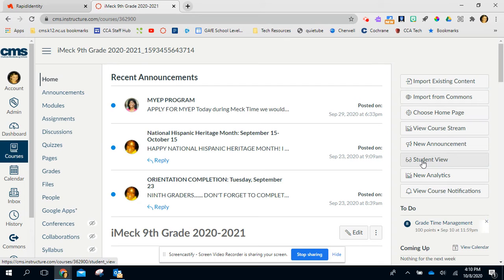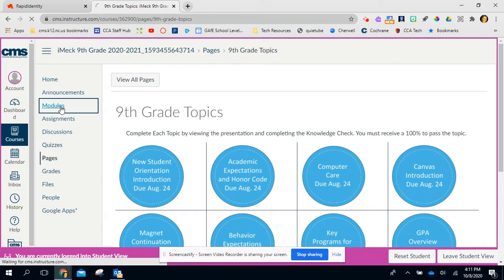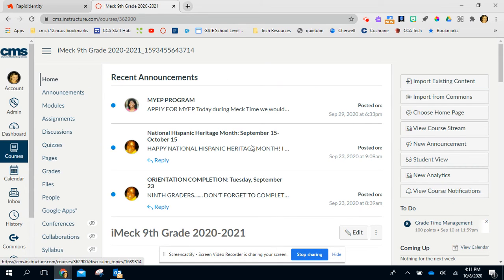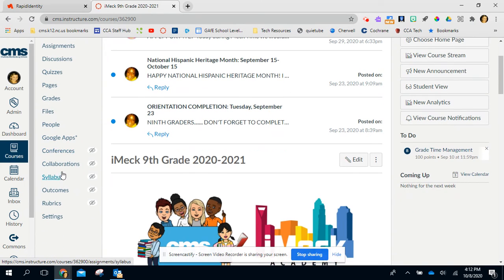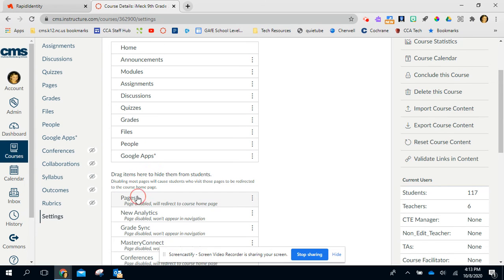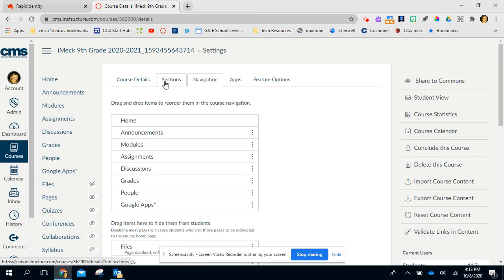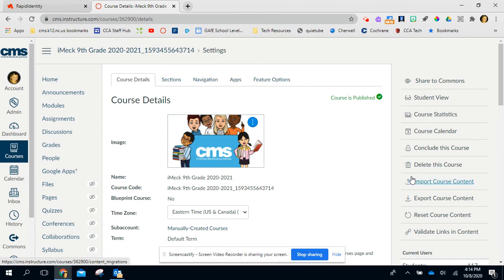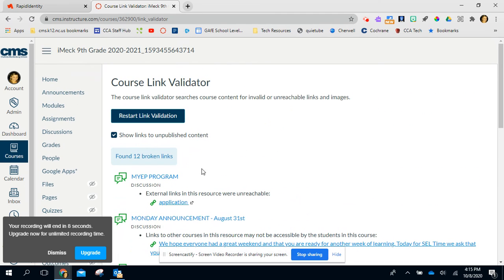Canvas Course Navigation Quick Tips